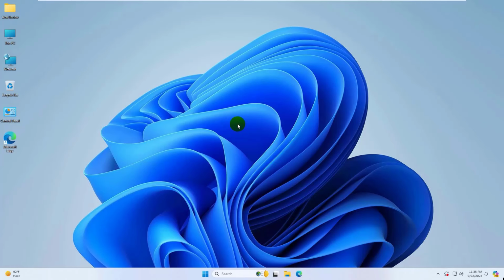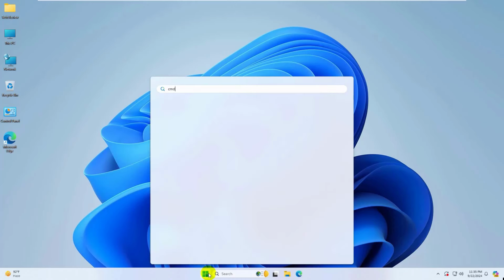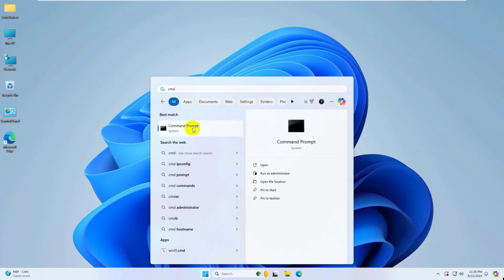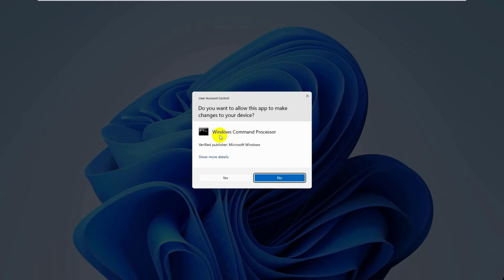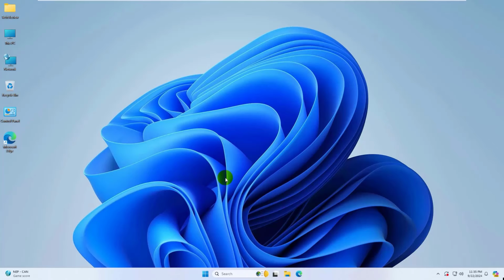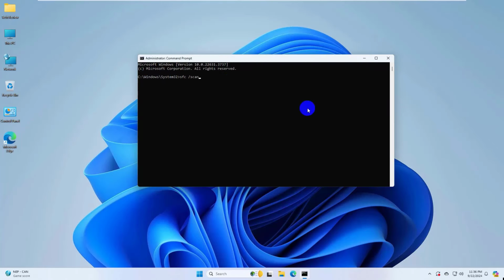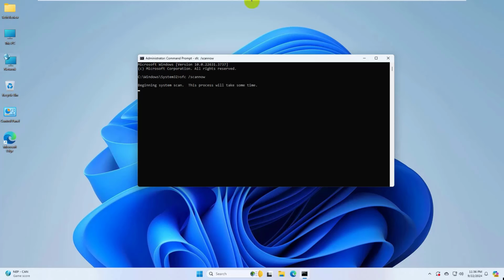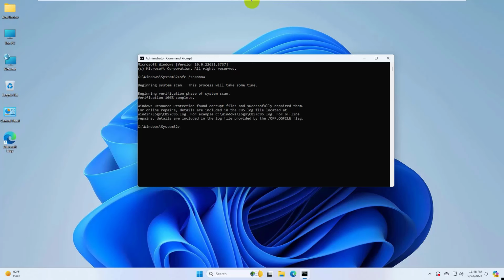How to Fix the File System Error 1073741521 in Windows 10/11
Fix File System Error (-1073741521) in Windows | Easy Step-by-Step Guide 🔧
Are you struggling with the File System Error (-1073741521) on your Windows PC? This error can stop you from opening apps or running programs, but don't worry — we've got the solution! 💻

In this video, we'll walk you through the steps to fix this error, including:

✅ Running System File Checker (SFC) to repair corrupted files.
✅ Using DISM Scan to fix Windows image corruption.
✅ Checking for Windows Updates to ensure your system is up-to-date.
✅ Running Windows in Safe Mode to troubleshoot conflicts.
✅ Adjusting User Account Control (UAC) settings that may be causing the error.

By following these simple steps, you’ll have your system running smoothly again in no time!

If you have any questions, drop them in the comments below — we're here to help! 🙌